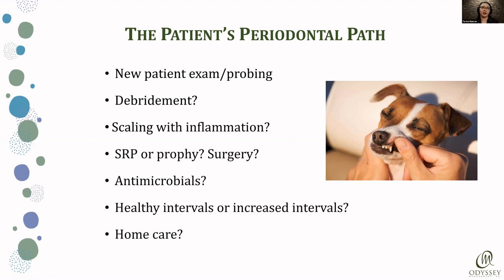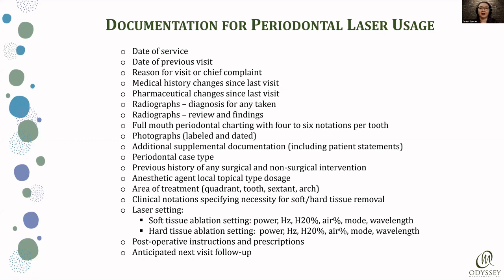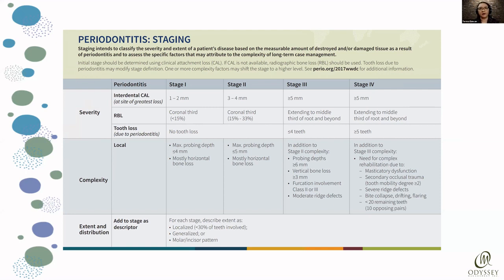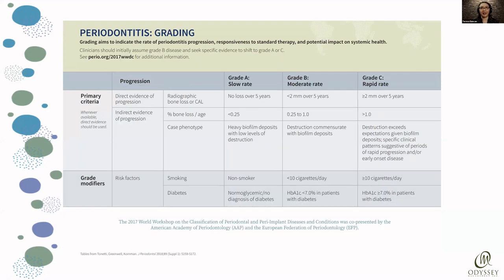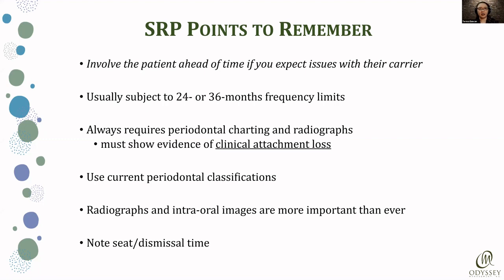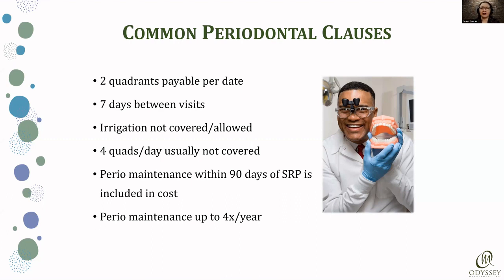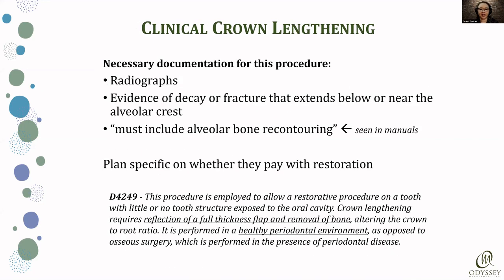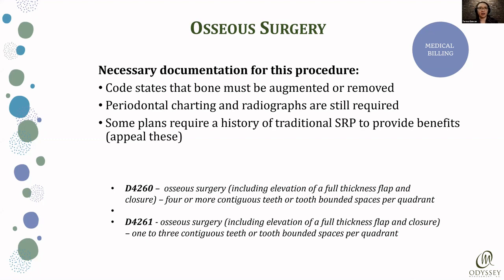Advancing Dentistry: Laser Billing and Coding Success Strategies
Billing and insurance expert Teresa Duncan shares specific techniques to maximize reimbursement for clinical treatment utilizing a dental laser. Teresa will share her vast experience with the audience to support efficient and productive billing strategies including proper coding, documentation, and evidence for maximum success.